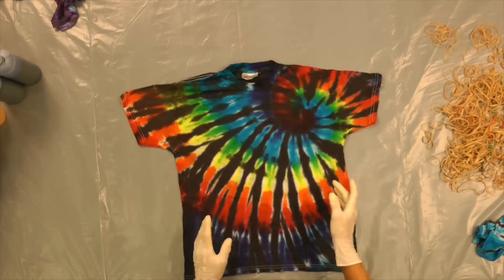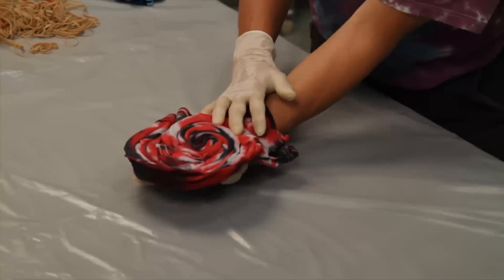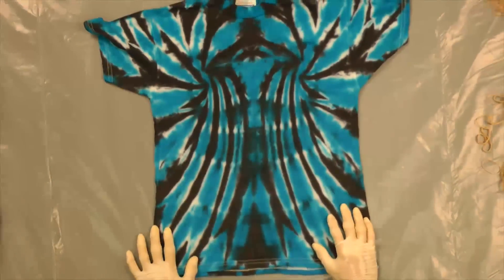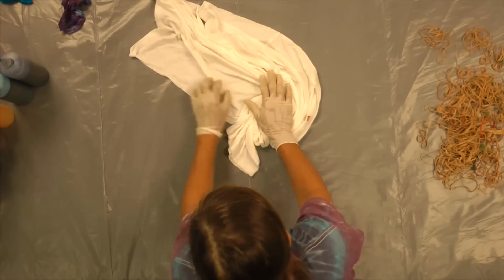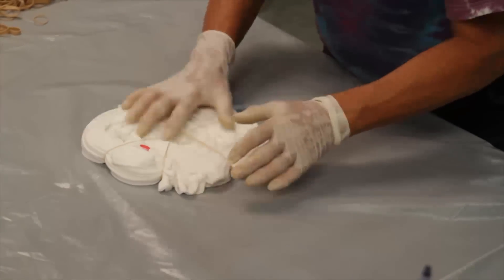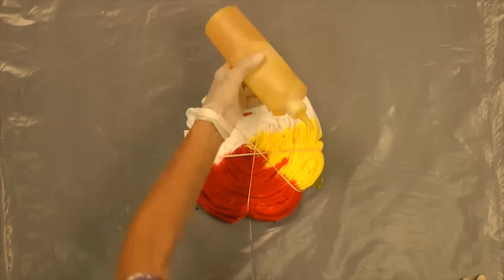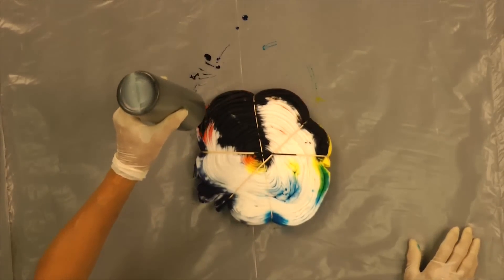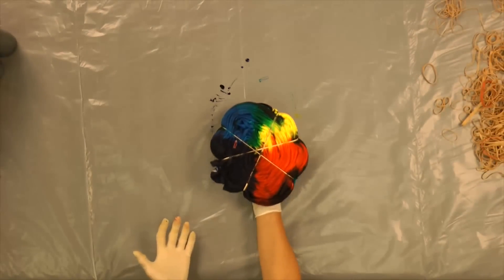Jacquard Presents: Black-backed Spirals, Symmetrical Spirals, The Spider, Off-center Spirals.(Pt.2)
Part 2 of the series. This video shows how to tie and dye black-backed spirals, off-center spirals and symmetrical spirals using Jacquard's Tie Dye Kit (with the addition of Jet Black), which includes Procion MX dyes.